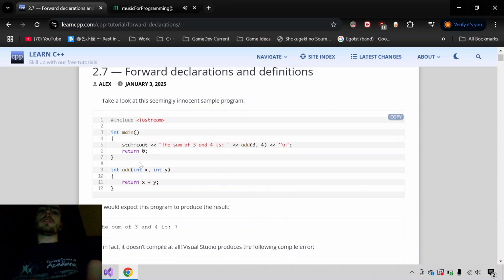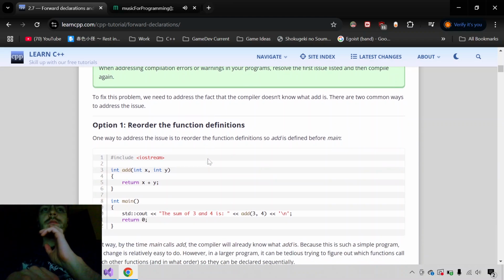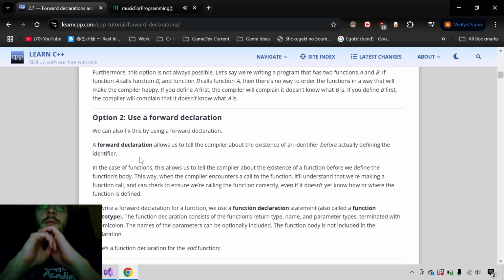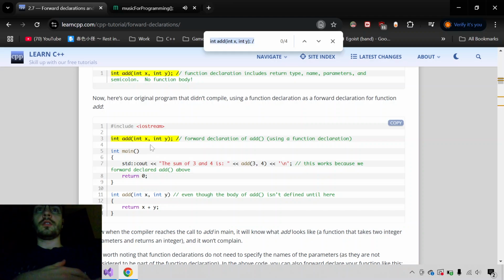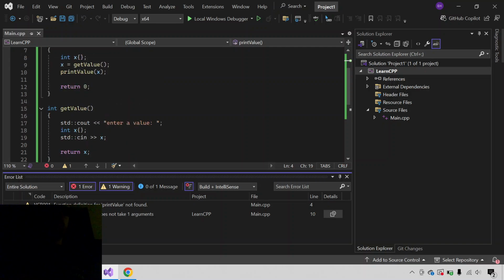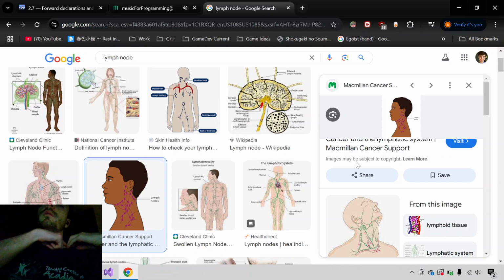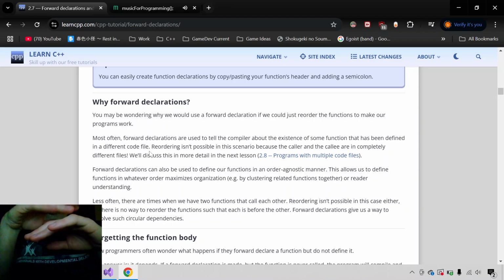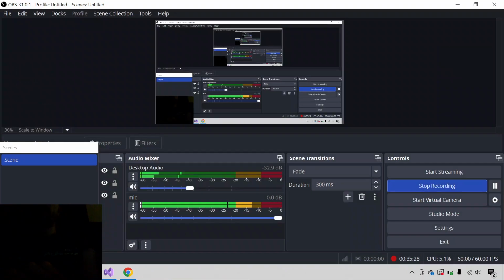c++ learning - function stuff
forward declaring functions I guess